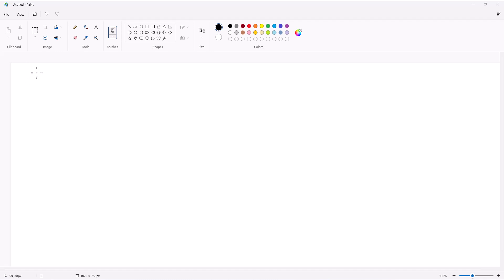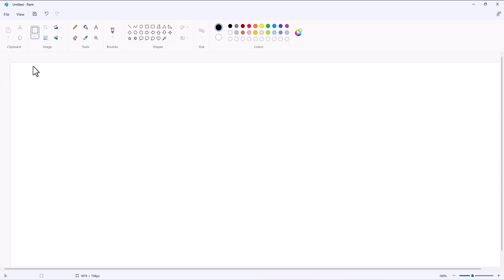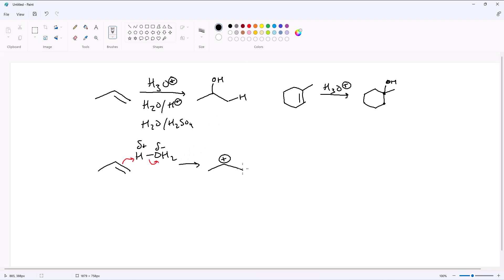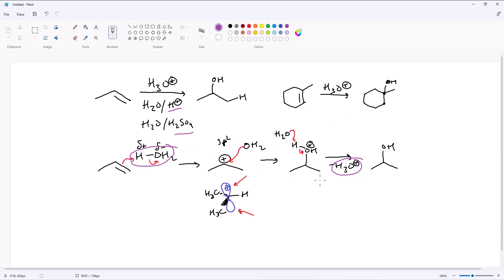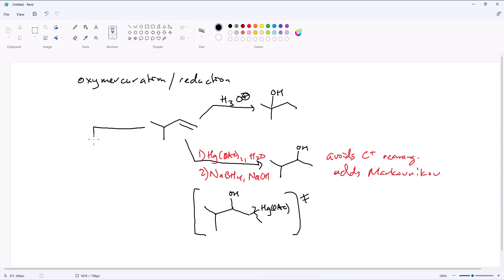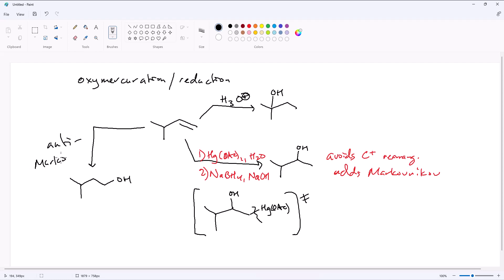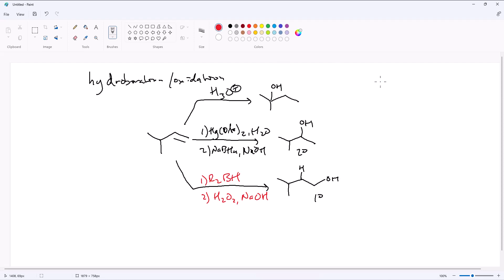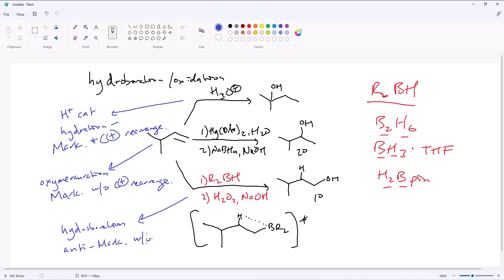Ch 8 Synthesis of Alcohols from Alkenes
AB Tech, CHM 251, Spring 2023